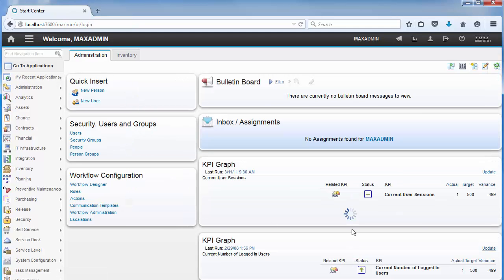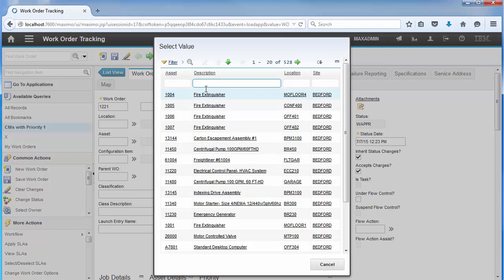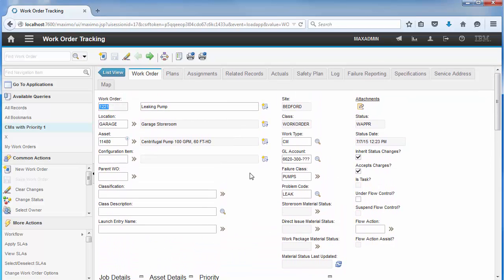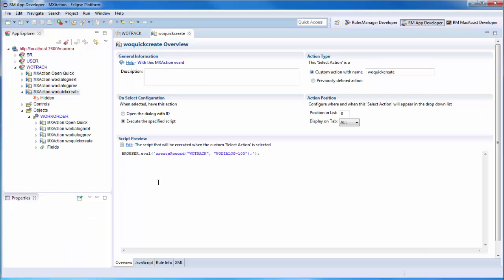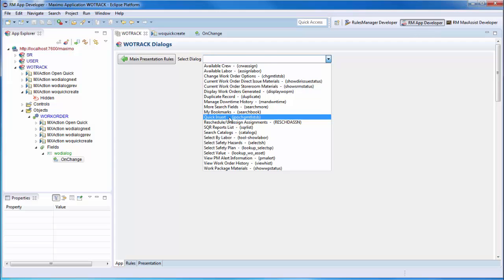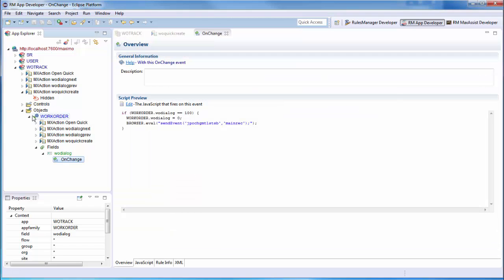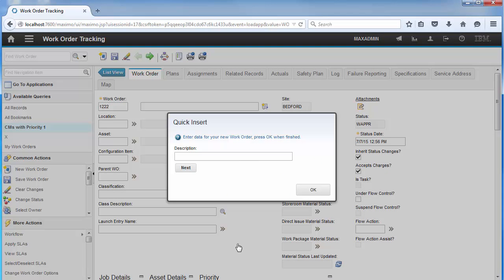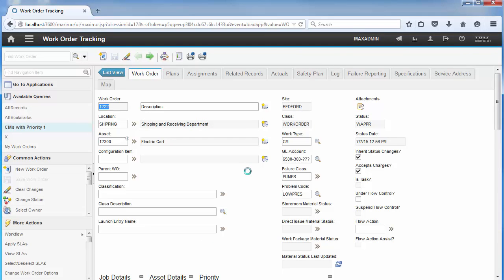How to Create a Guided Wizard for Quick Entry in Maximo | RulesManager | Total Resource Management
Using RulesManager, a Quick Entry guided user interface (GUI) was created to simplify Maximo

For this video we're going to go over how RulesManager can be used in developing GUI based quick data entry functionality in Maximo

First thing we'll do is log into Maximo and go to the Workorder Tracking application

Once there, you'll notice a new button on the screen called Quick Insert

Pressing that button will open the Workorder Tracking Main page and bring up wizard like dialog for the user to enter their data.

I'll fill in the description field and press Next

Then I'll choose a Work Type and press next

next, I'll key in the priority and hit next

Now I'll select a pump asset which is located in the Garage.

Hitting next we'll see that the location has been autopopulated so we'll just choose next.

Lastly since the asset is classified as a pump, we'll just select a Problem Code and click OK.

From there we'll see our record has been populated with the fields we selected.

Notice the Asset and the Location as well as the other fields, Work Type, Failure Class, Problem Code, and Priority are populated with the values we chose

This functionality eases the process of creating records in maximo as well as helps to ensure data integrity and user acceptance

Now we'll take a look at some of the rules that support this functionality.

First, inside the App Developer perspective in RulesManager Studio we'll make a connection to the server.

From there we'll double click on the WOTRACK app to open the rule editor and view the rules.

One of the first rules we'll look at is the rule that fires when the Quick Insert button is selected.

Opening up the associated action, you'll see that when the button is pressed, we leverage RulesManager's ability to make a call directly to the browser to create a record in the WOTRACK application and then set the Workorder's WODIALOG field to 100

The reason we set the field to 100 is that there is a rule on the WODIALOG field which says when the field is changed to 100 we'll open a dialog.

Looking at that rule you'll see we reset the WODIALOG field to 0 and make abrowser call to open the dialog

Going back to the app developer and clicking on Dialog Rules, we can view the dialog and the associated rules.  Selecting the Quick Insert dialog from the list will open the dialog.

Looking at the dialog we'll see all of the fields and buttons our GUI contains.

First we'll peek at the rule that fires when the Next button is pressed.

Double clicking the rule will open the editor and from there we'll see that we increment the WODIALOG field when it is pressed and it is less than 5.

Similarly, pressign the previous button decrements that field's value.  Using that wodialog field we determine what data to display on the screen.

For example, looking at the rule that fires for the priority field, we'll see that the control is hidden unless the WODIALOG field is 2, then it is displayed.

We also created rules on the previous and next fields to hide accordingly when at the beginning or end of the dialog, as you can see we hide the next button when the WODIALOG value is greater than or equal to 5

Looking at the dialog inside of Maximo now with that understanding, we'll see further how it works.

Notice initially the previous button isn't displayed since the WODIALOG field was set to zero when the dialog was opened

After pressing next, since the wodialog value increments, the previous button is then displayed.

Setting some values and looking further into it, we can see how the user can move back and forth in the wizard to view the data they entered.

Lastly, we'll notice that the next button is not displayed on the final screen since the user cannot go any further in the wizard.

As you can see, leveraging RulesManager functionality can facilitate and enhance the end user experience and make Maximo simpler.